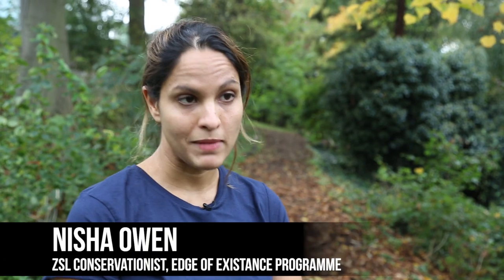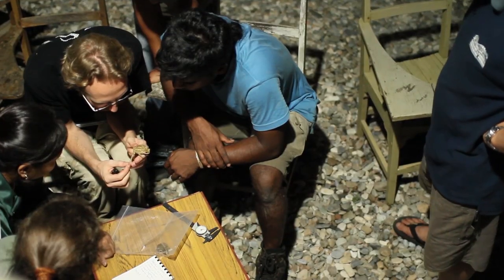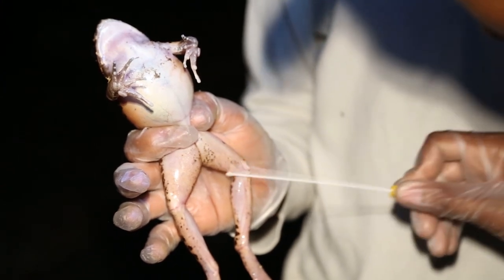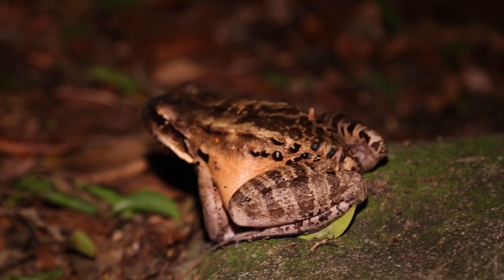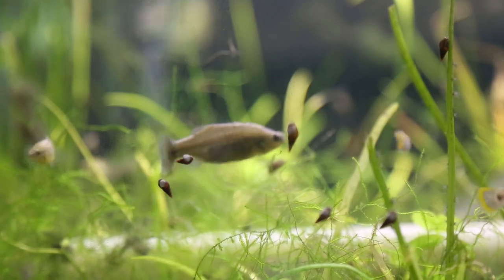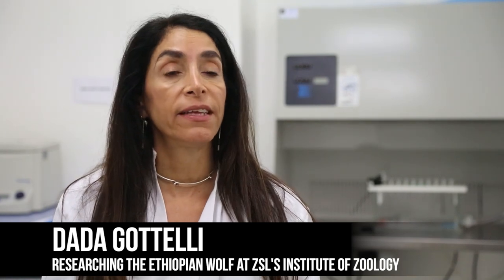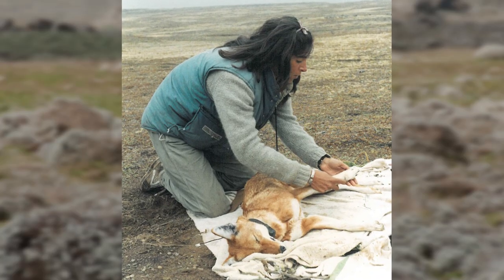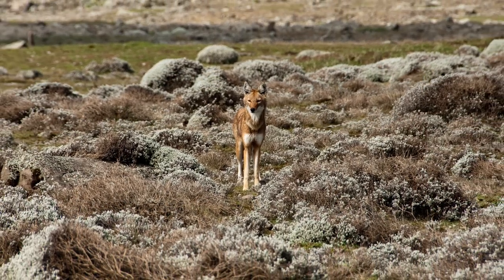ZSL and the IUCN Red List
Find out how staff from across ZSL use the IUCN Red List to help their work in conserving some of the most critically endangered animal species in the world.

For more information on ZSL's relationship with the IUCN Red List please